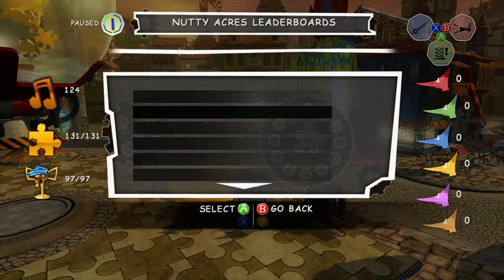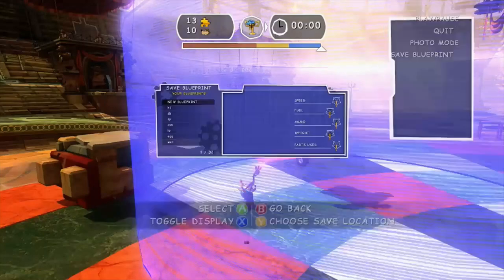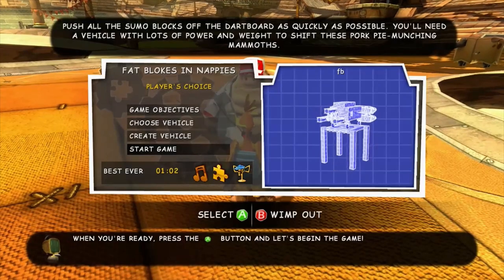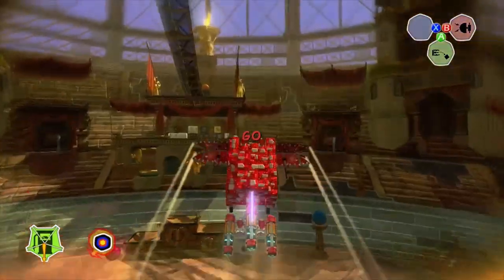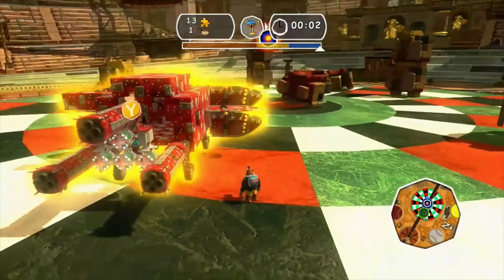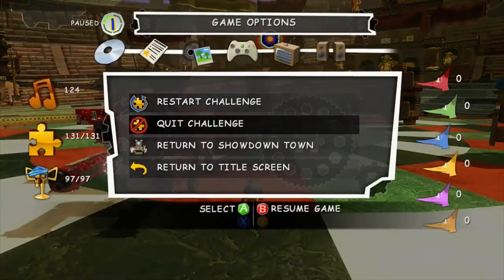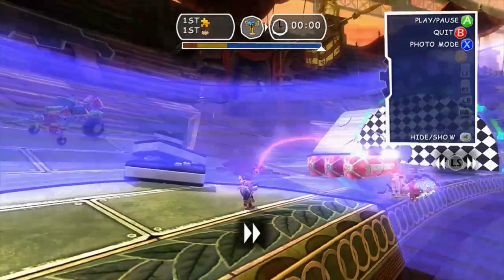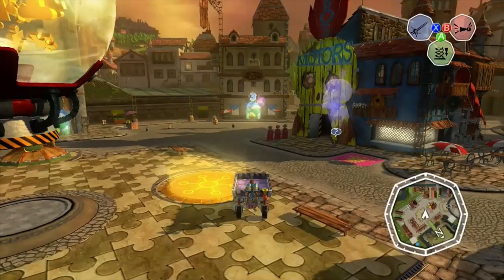Banjo-Kazooie: Nuts & Bolts Leaderboard Tutorial (Jiggosseum Acts 1 and 2) 15 December 2023